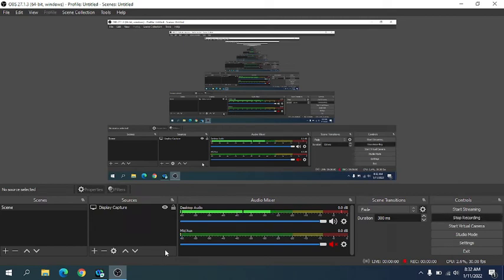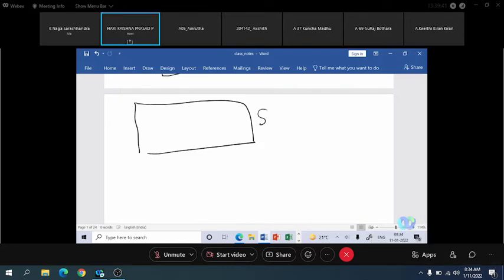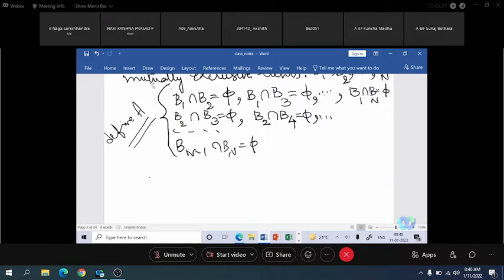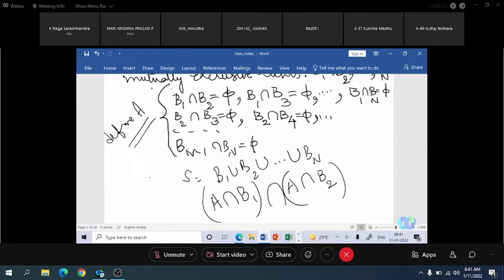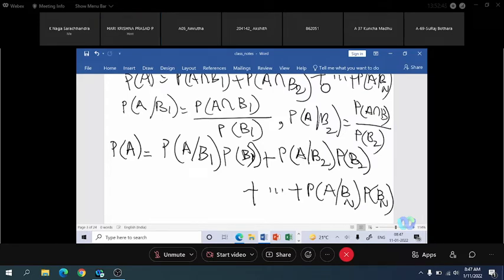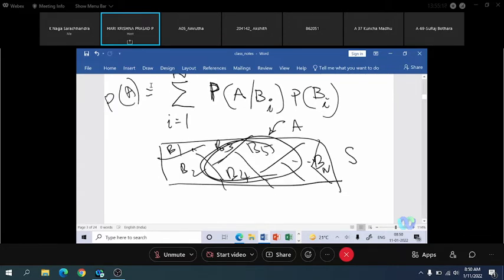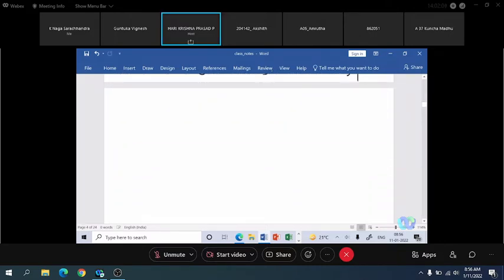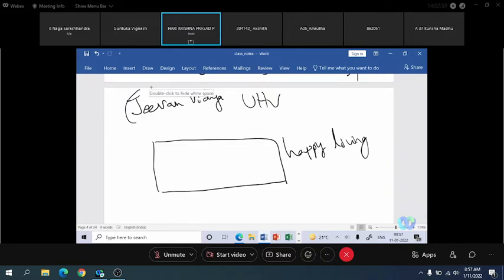PTSP Class 4 - 11/01/22